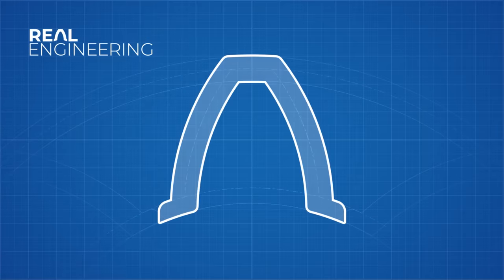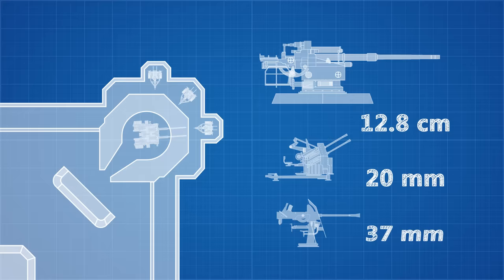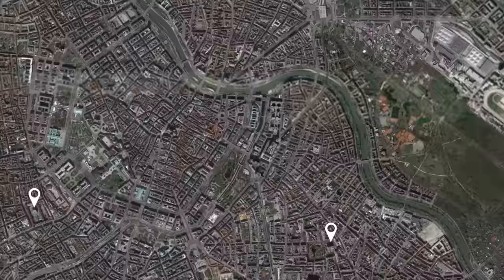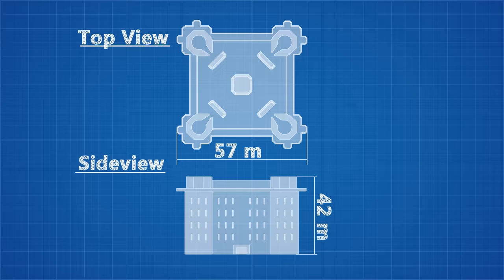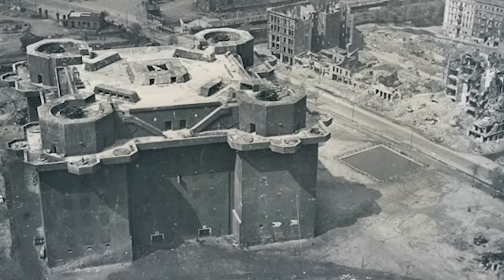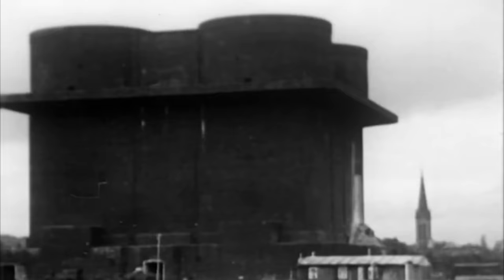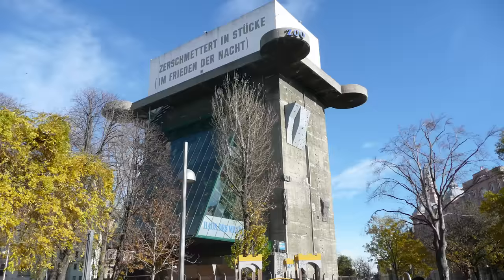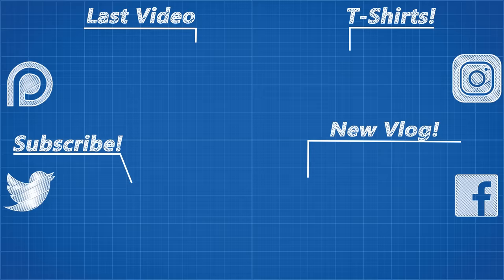The WW2 Towers That Defeated the Soviets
Credits:
Narrator/Director: Brian McManus
Co-Director: Mike Ridolfi

Footage of Berlin Flaktower courtesy of viewer Alan Apace

Thank you to my patreon supporters: Adam Flohr, darth patron, Zoltan Gramantik, Henning Basma, Karl Andersson, Mark Govea, Mershal Alshammari, Hank Green, Tony Kuchta, Jason A. Diegmueller, Chris Plays Games, William Leu, Frejden Jarrett, Vincent Mooney, Ian Dundore, John & Becki Johnston. Nevin Spoljaric, Kedar Deshpande